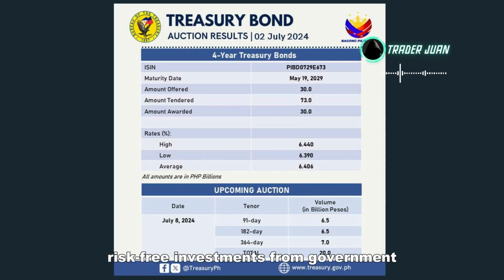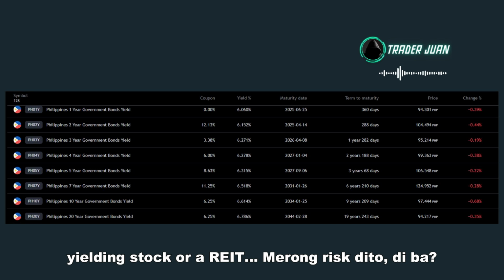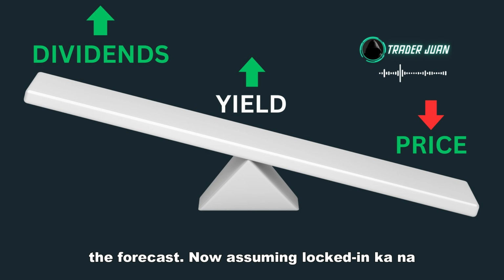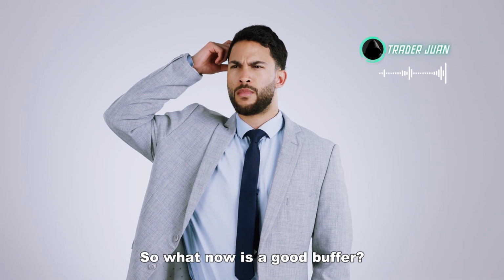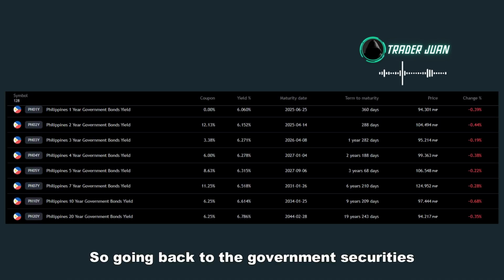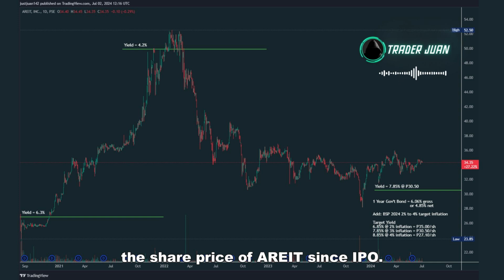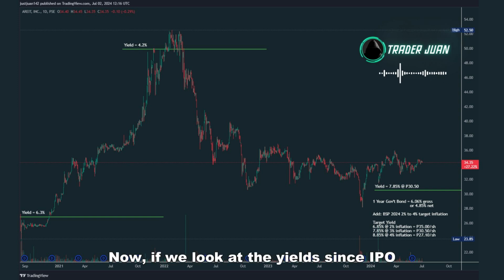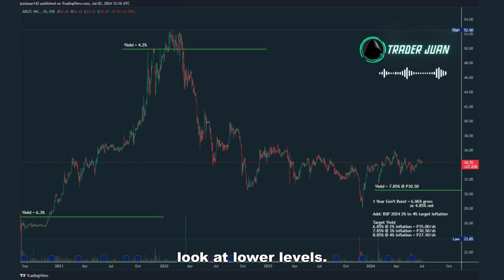Better way to buy REITs (Part 1 of 2)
Part 1 discusses buying REITs based on Dividend Yield relative to yields of Government securities.